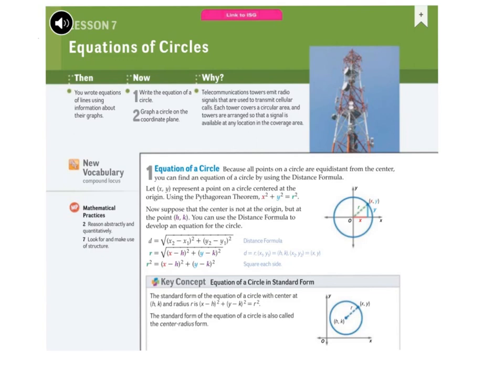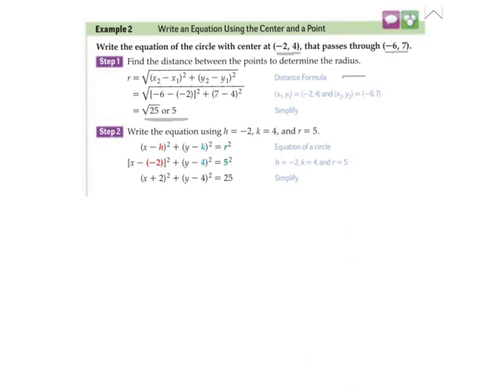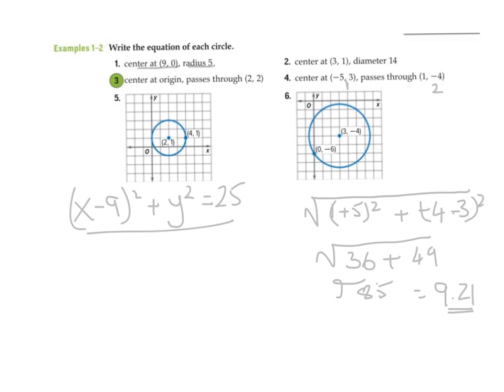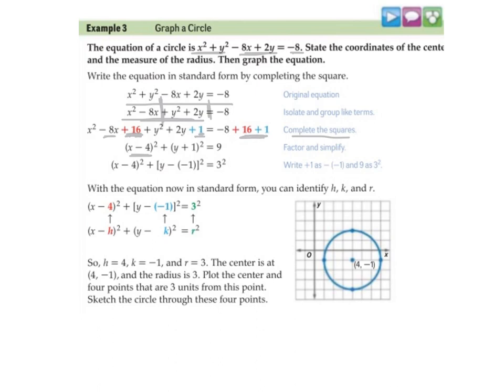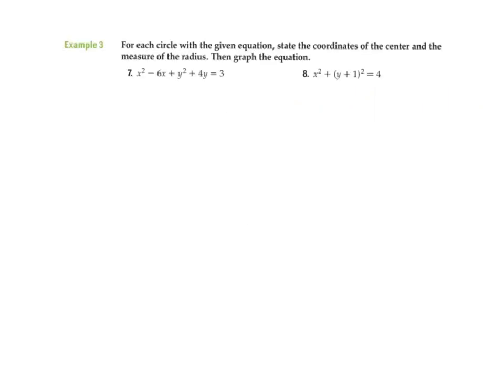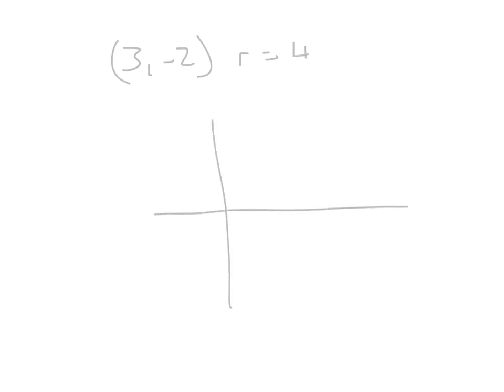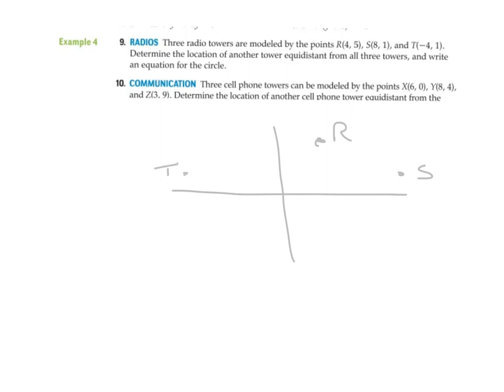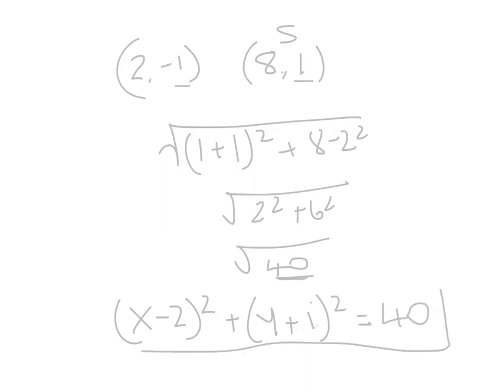March 16, 2020